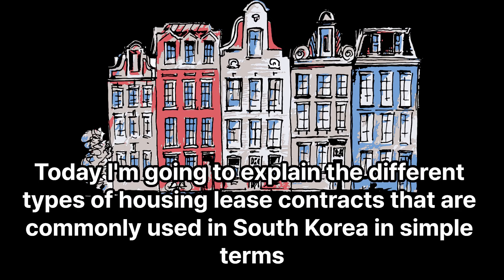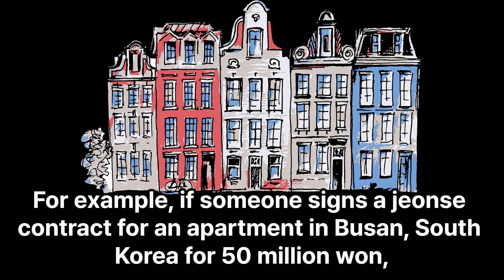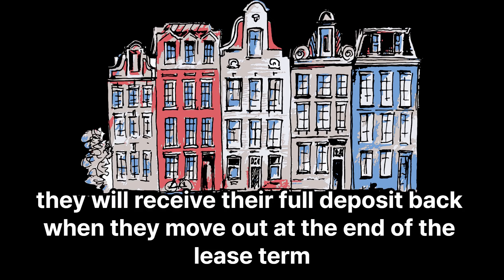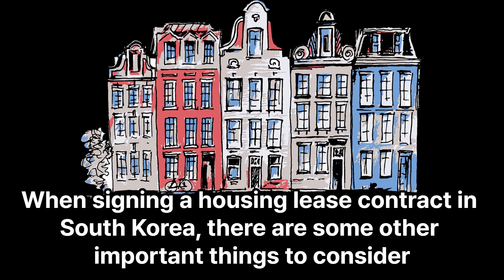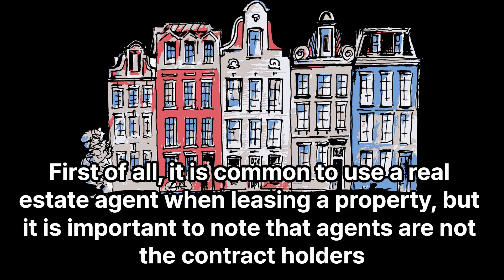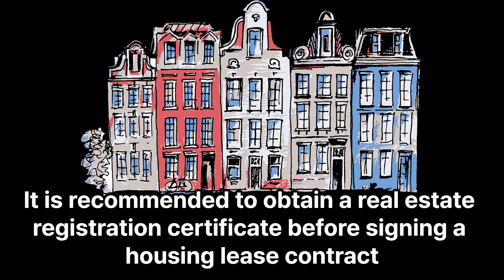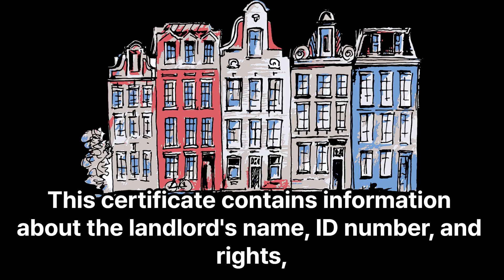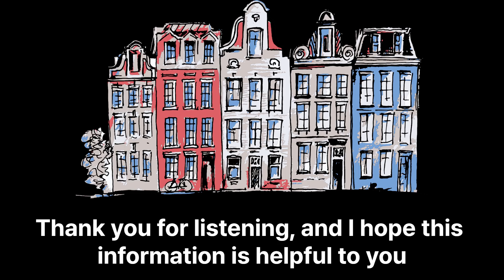About Housing in Korea Jeonse or Wolse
This video contains information about the rental and lease system in Korea.